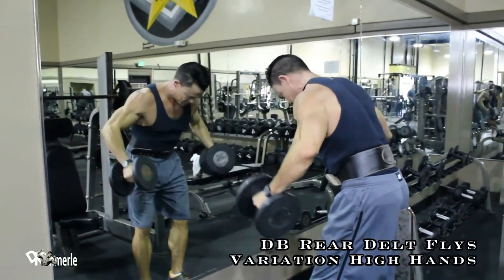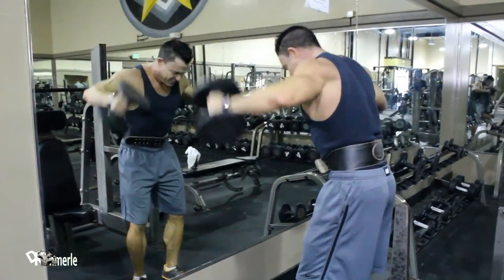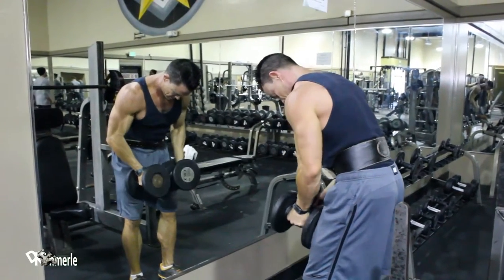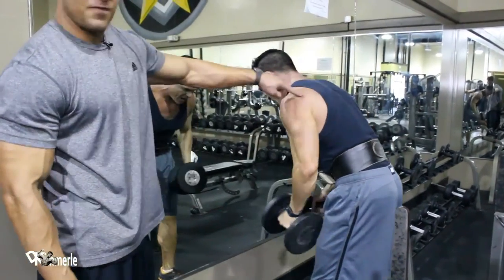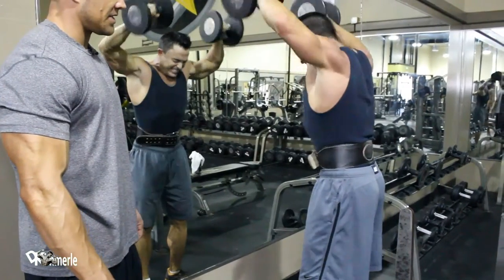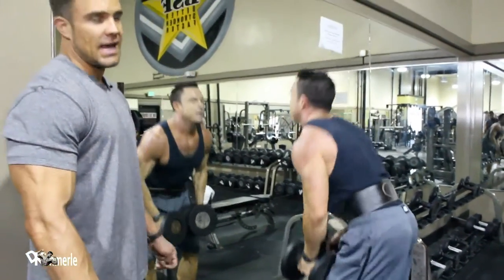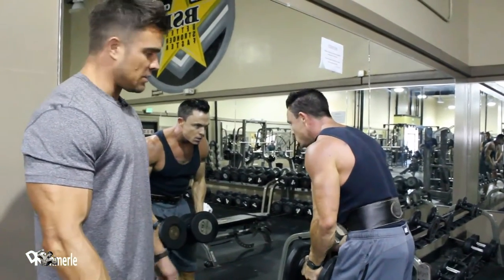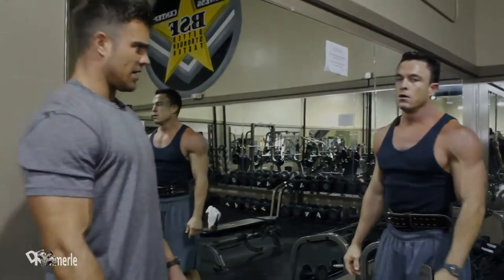Rear Delt Flys Variation High Hands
Shoulders Training - Rear Delt Flys Variation High Hands

David Kimmerle